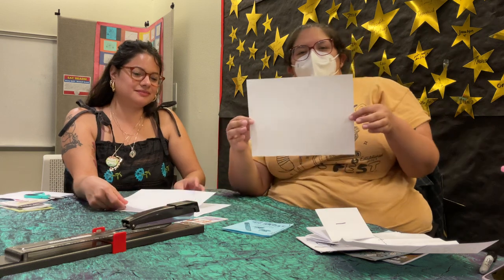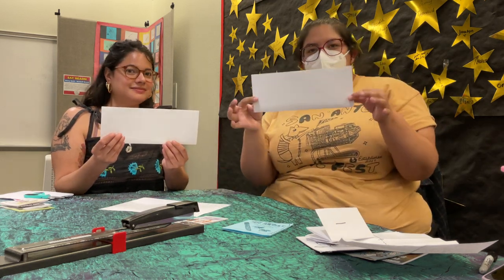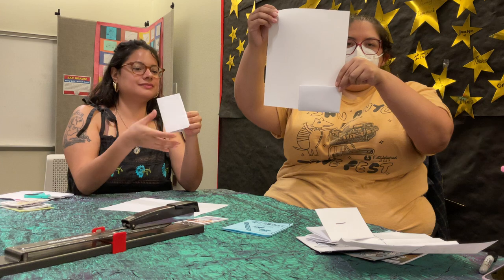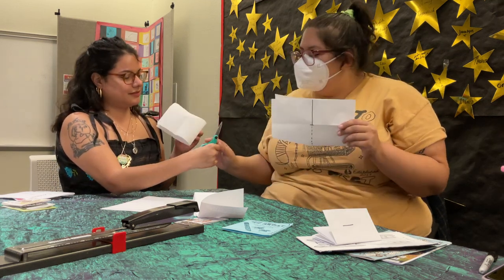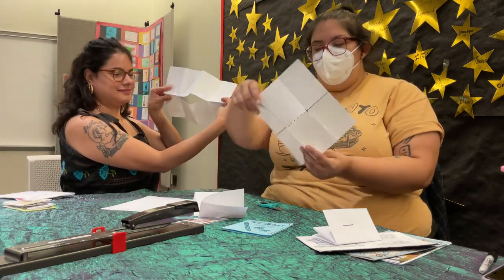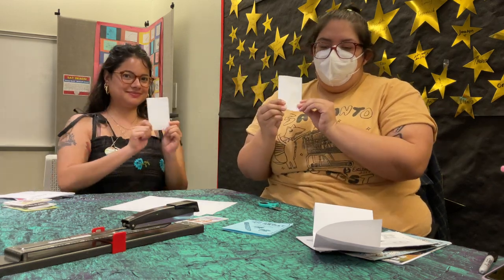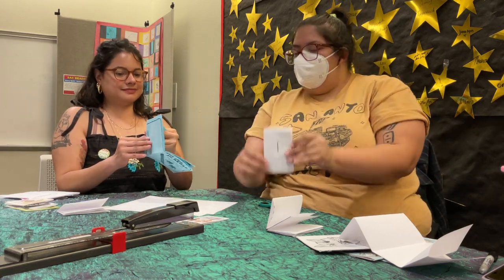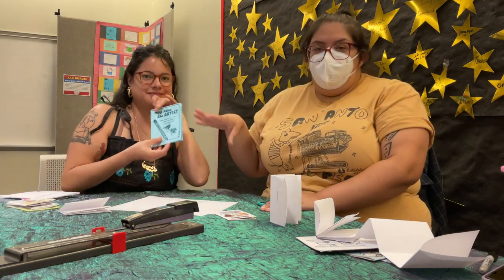How to Create a Mini-Zine!| SAC Library